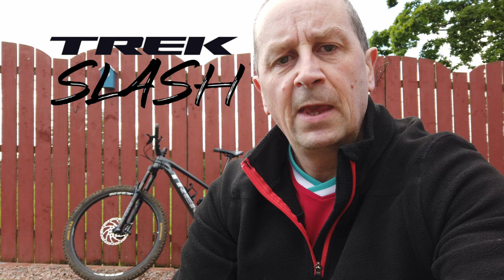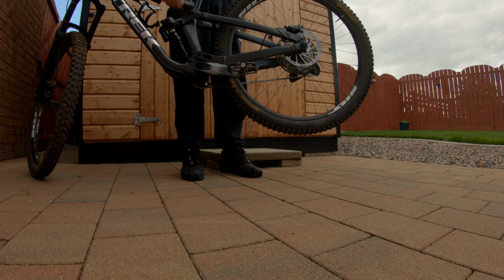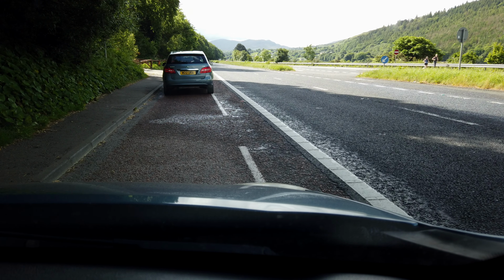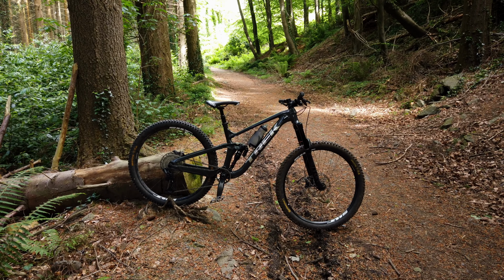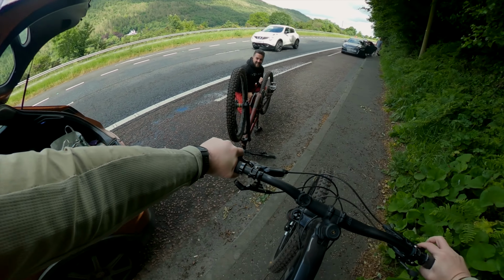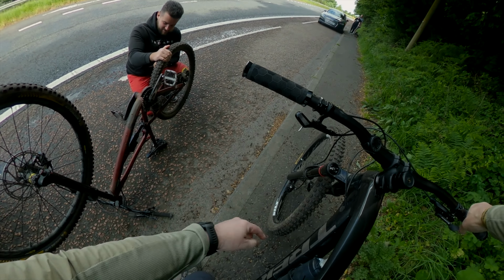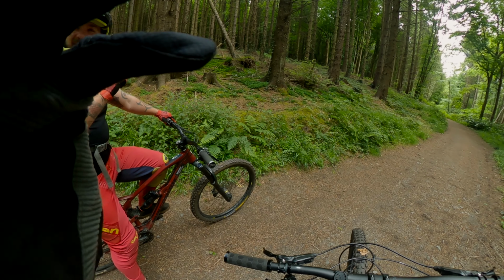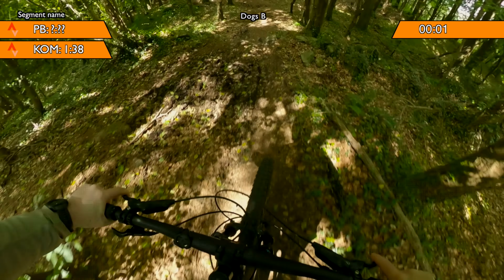Big Wood MTB on the TREK SLASH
00:00 - Start
00:30 - Bike Mods
02:07 - Intro
03:01 - Beddings Brakes
03:27 - Warm up
04:12 - Stump jump trail
05:04 - Super Noodle
08:19 - Sessioning
09:34 - The Dogs B
13:12 - Pick n mix
17:29 - Mini DH plus extra